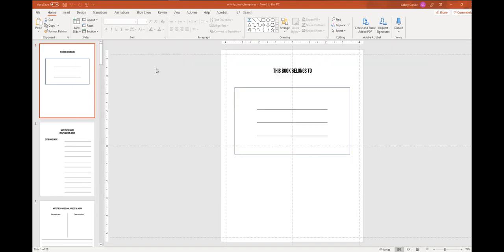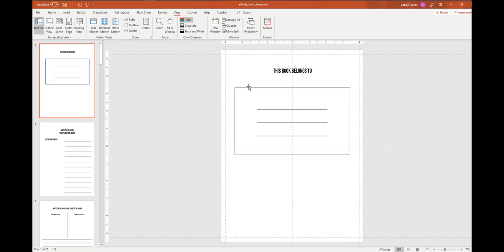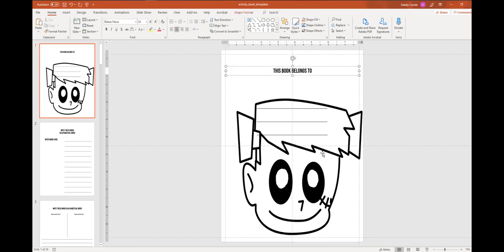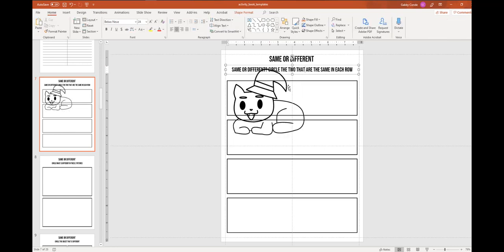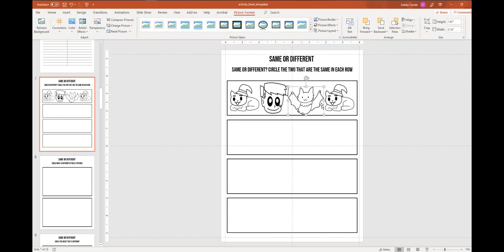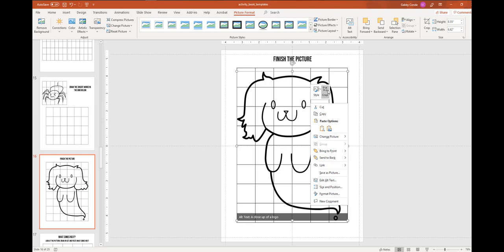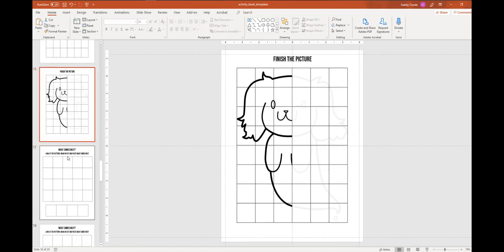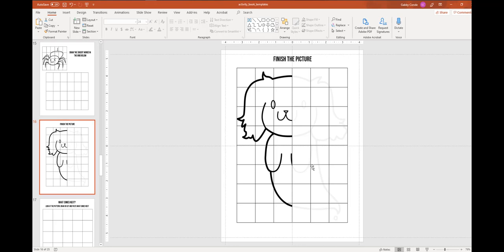How to Create Kids Activity Books Using PowerPoint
About This Episode:

I just released the Halloween Monsters & Kids Activity Book Templates Kit and wanted to show you how to use the templates to create your kids' activity books.

In this episode, I share with you how to create a few pages using the templates and the Halloween Monsters line art. Tune in and follow along to create your activity books!

More Graphic How-Tos and Book Tips Shown On the Channel